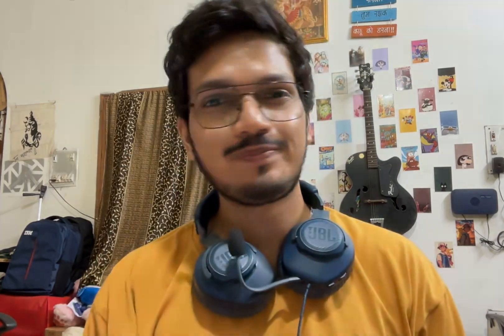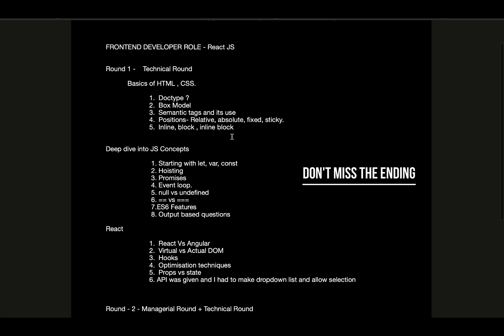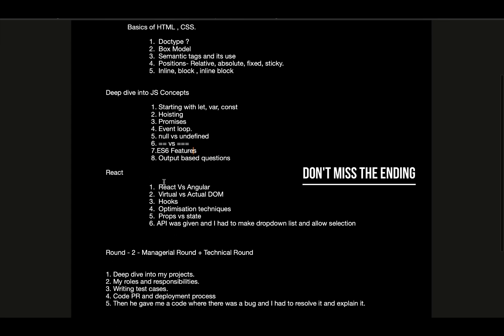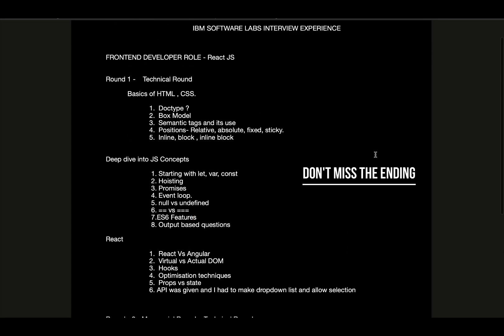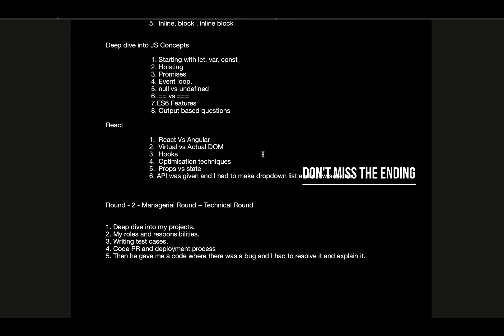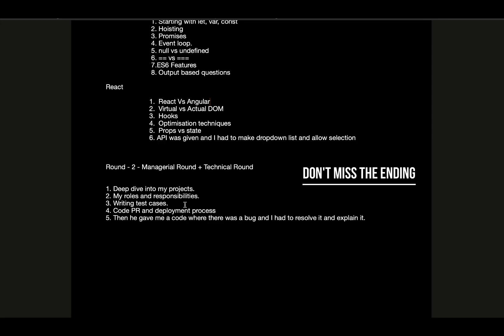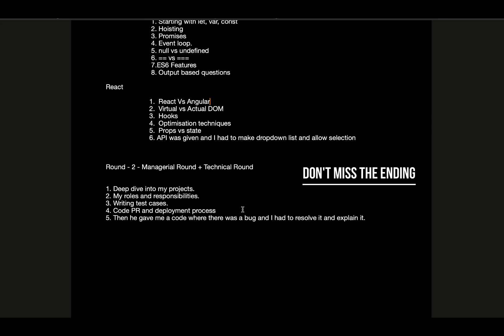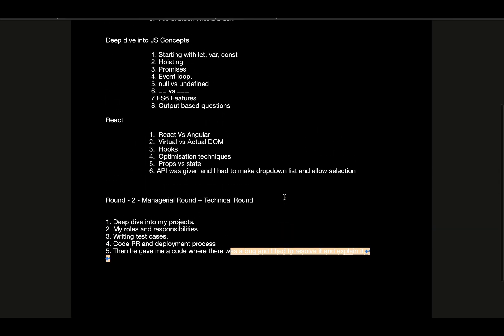IBM React JS Frontend Developer Interview Experience 2025 | Code Karo Mauj Karo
Planning to crack an interview at IBM? 🚀 In this video, I share my complete React JS Frontend Developer Interview Experience at IBM (2025).

What you’ll learn:
🔹 Interview rounds and format (online test, technical rounds, HR)
🔹 Most asked topics in HTML, CSS, JavaScript, and React JS
🔹 Real questions I faced in the interview
🔹 Tips to prepare better and stand out as a frontend developer

👉 If you are preparing for IBM or any other top tech company, this video will give you clarity on what to expect and how to get ready.